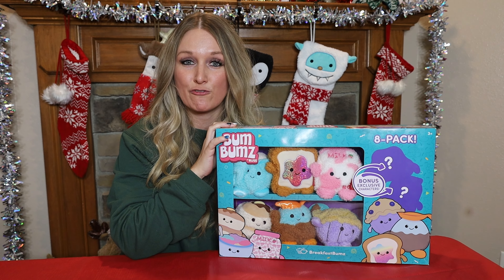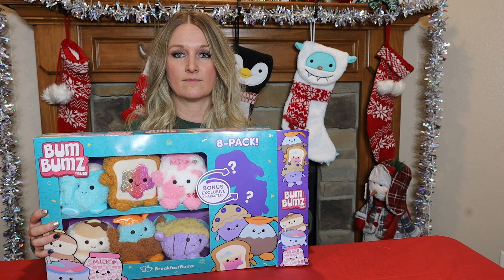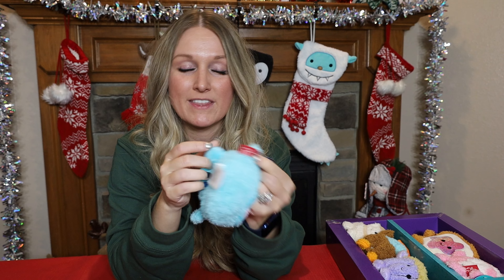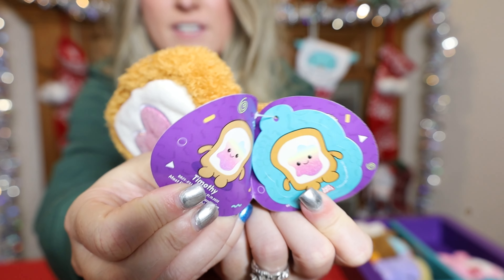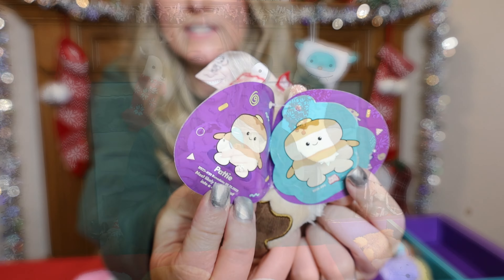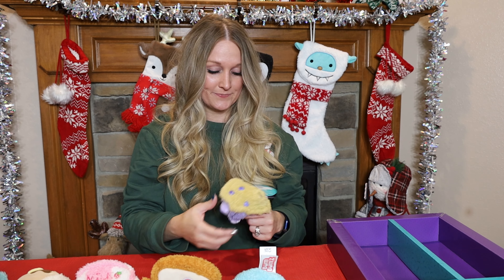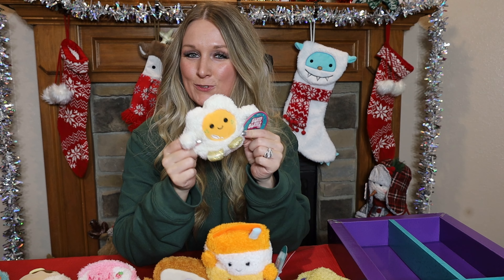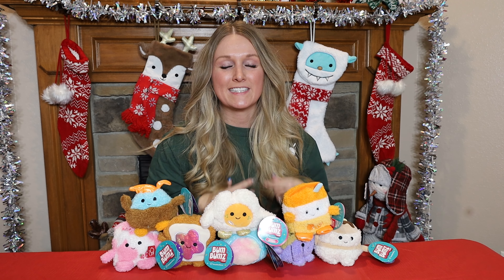BumBumz Plushies EXCLUSIVE 8-pack ! 2 Mystery Bum Bumz - ( Complete Breakfast Squad )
We found the exclusive 8-pack Breakfast BumBumz plush at Walmart! In the pack, there are six of the usual Breakfast BumBumz that can be found in most stores that sell BumBumz, plus two exclusive Mystery BumBumz! Let us know which BumBumz is your favorite out of this adorable breakfast squad.
P.S. Did you know that BumBumz are "cousins" to Squishmallows? That's right! They are made for Kelly Toys by Jazwares. We so love the way these ultra-soft, collectible cuties have beans in their bottoms which help them sit in place wherever we want, warming our hearts and lifting our mood with their sweet faces.